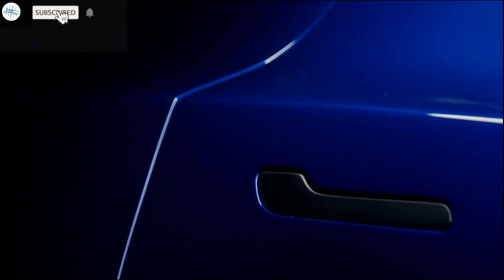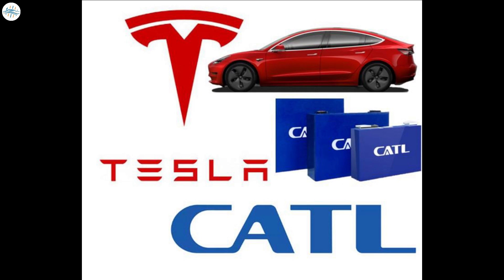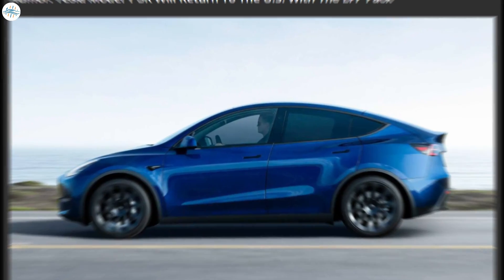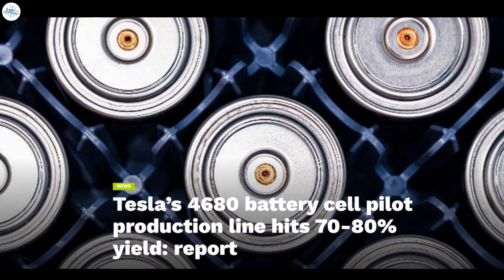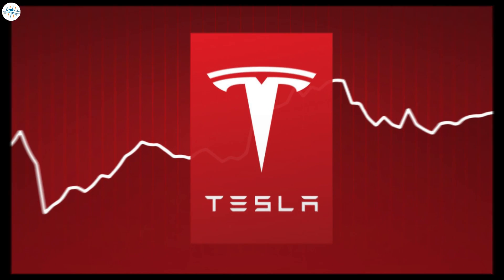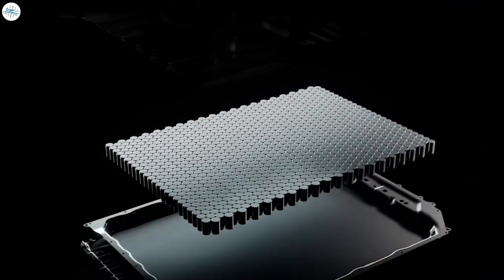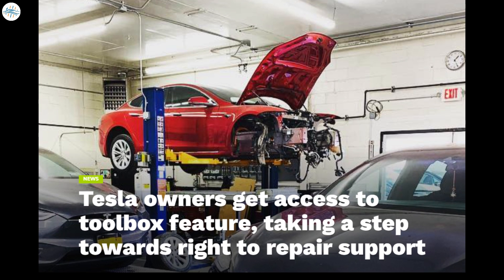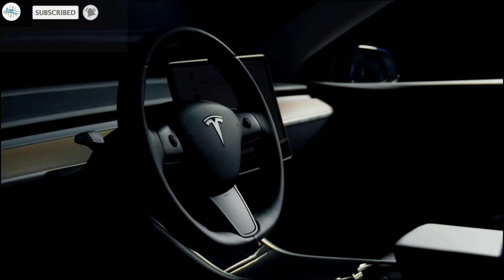Tesla's Model Y SR Is Coming Back To U.S & Other Updates!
Tesla Model Y SR Will Return To The U.S. With The LFP Pack
Tesla’s 4680 battery cell pilot production line hits 70-80% yield: report
Tesla diagnostic software now available for purchase in the US

Watch the video for all the details.